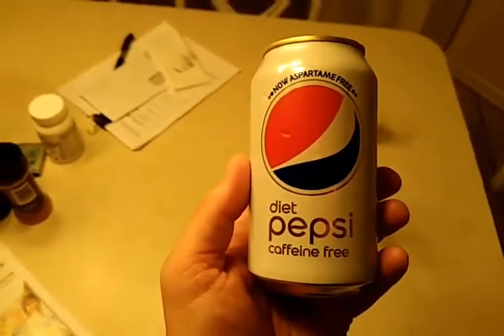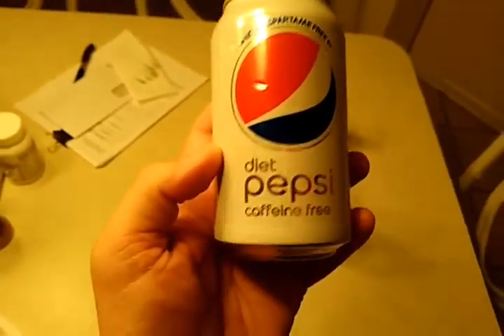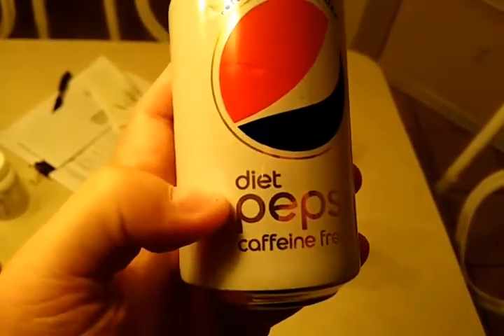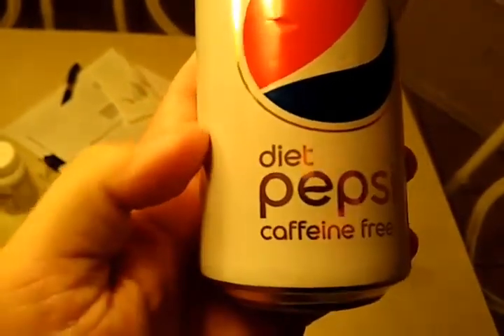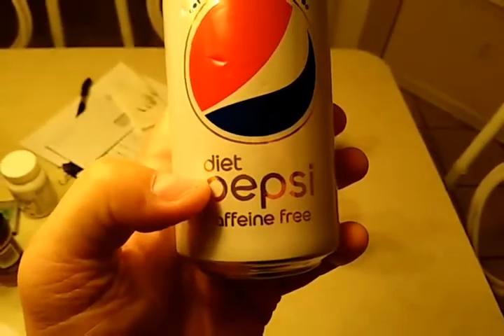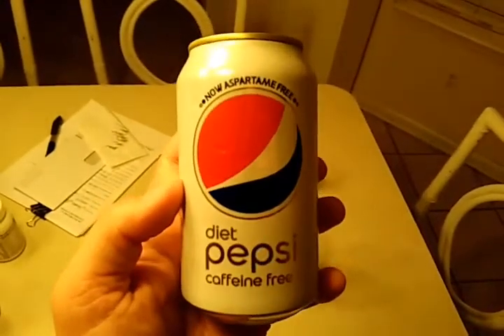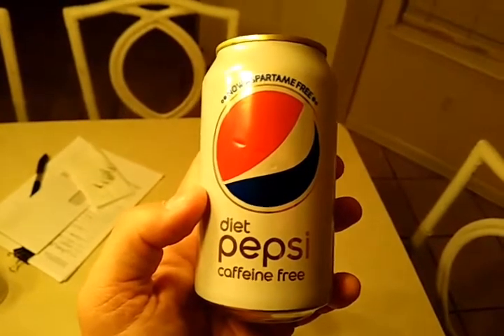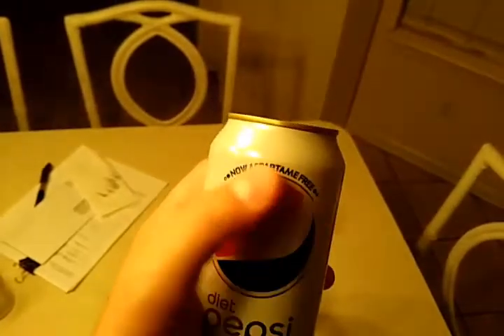NEW HUGE Mandela Effect - Pepsi logo, "E" looks way different now! (Vote #175)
Thanks for voting!